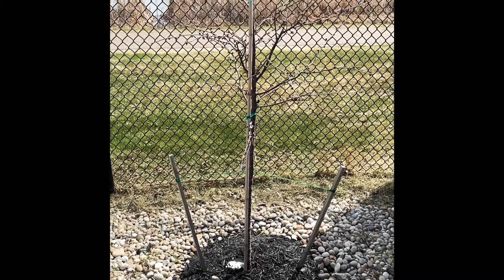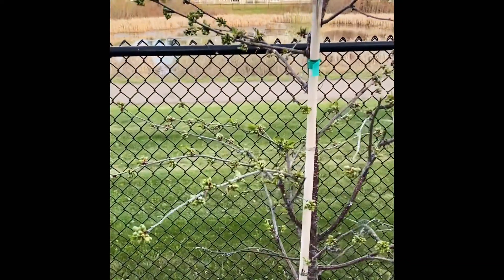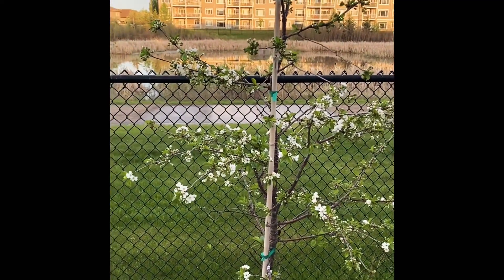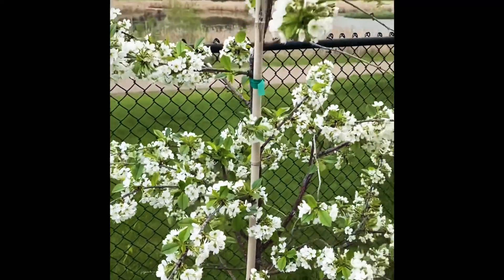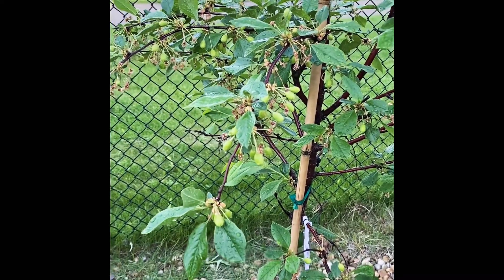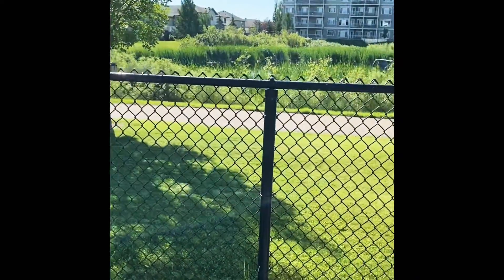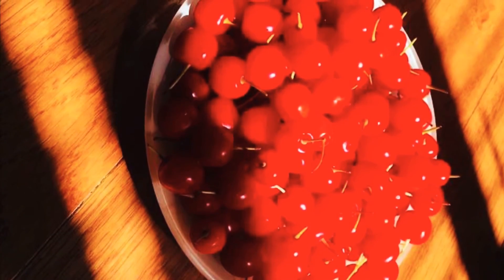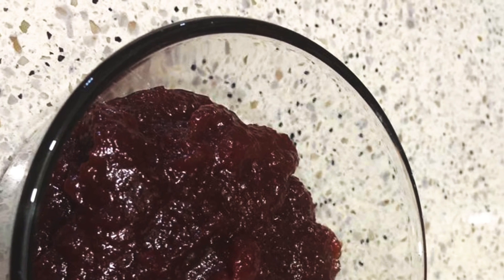The Life Cycle of a Cherry Tree in Canada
The Life Cycle of a Cherry Tree in Canada shown